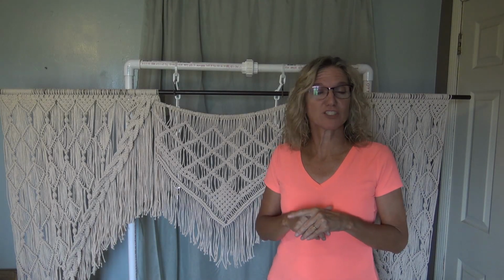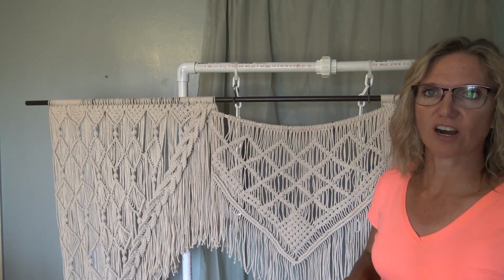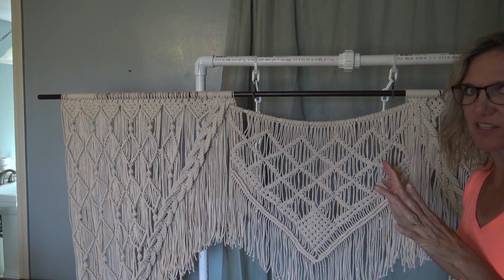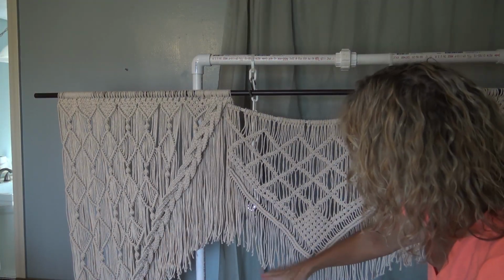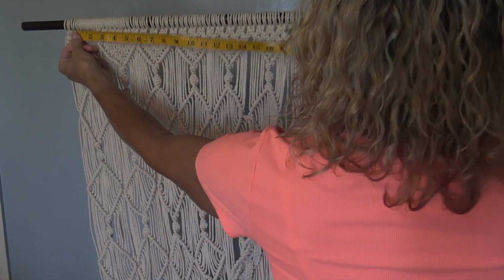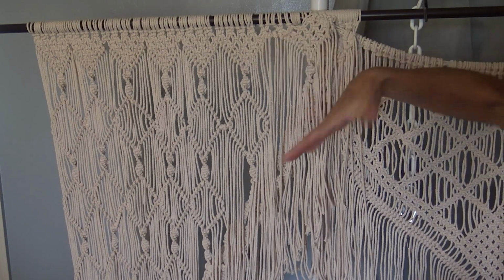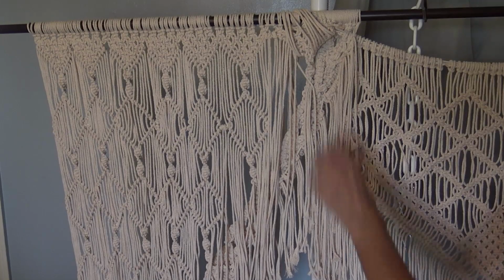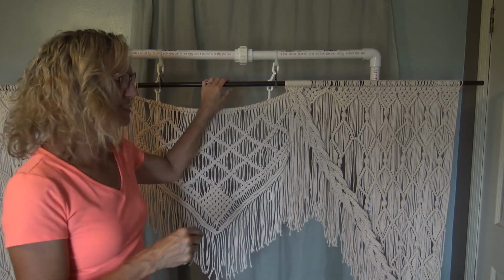Macrame Wedding Arch Pattern | How to Make a Wedding Arch Backdrop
This wedding arch backdrop was a hit at our daughter's wedding.  The macrame wedding canopy can be adapted to your size arch.  How to macrame a hammock

Macrame Pattern Book
Macrame Cord

EQUIPMENT WE USE TO RECORD OUR VIDEOS:
Sony Camera

We made this macrame wedding canopy for our budget wedding.  The diy macrame curtain video is an extra large macrame curtain and gives everything on how to make a simple macrame backdrop.